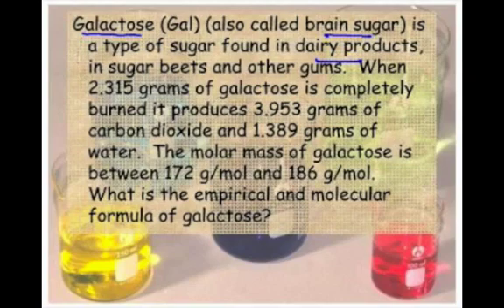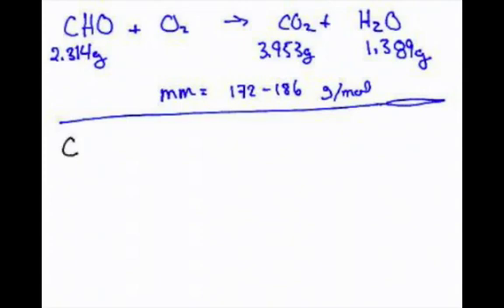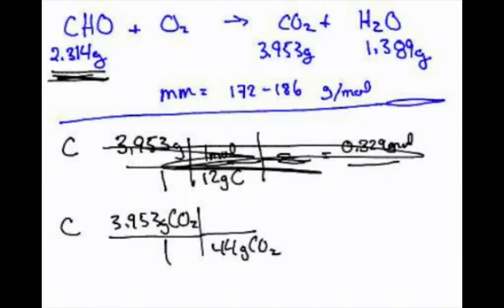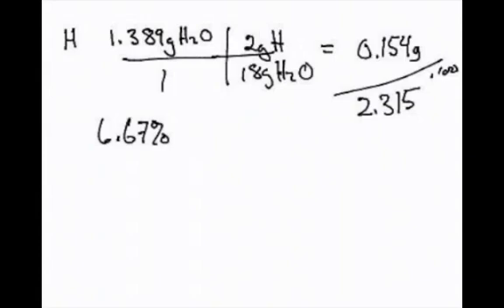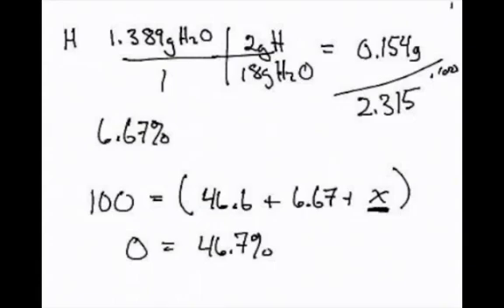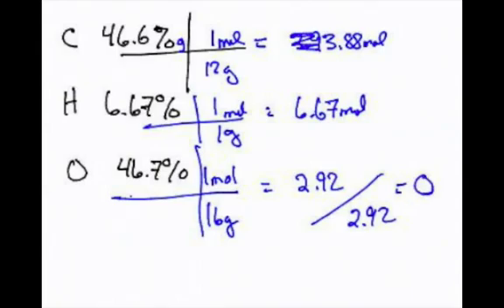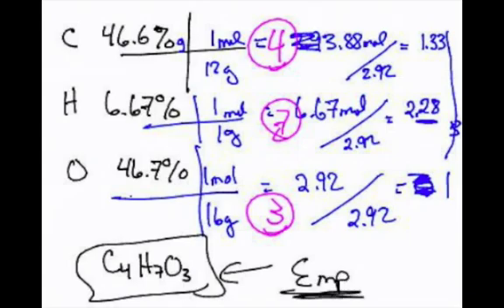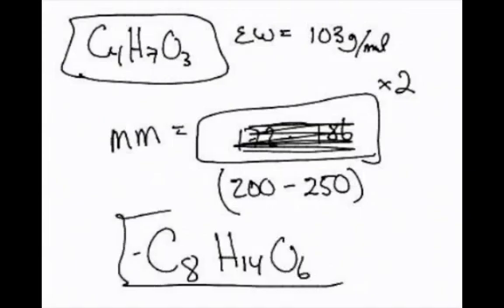AP Chem- Empirical and Molecular Formulas (2/2)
AP Chem- Empirical and Molecular Formulas (1/2)